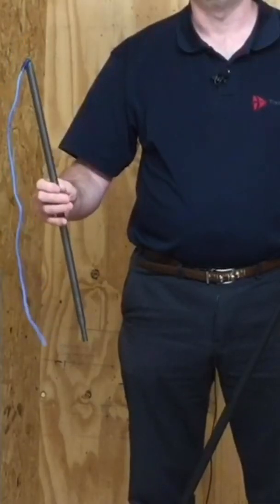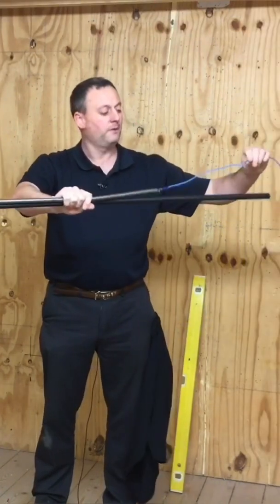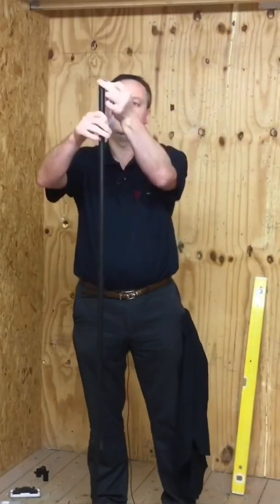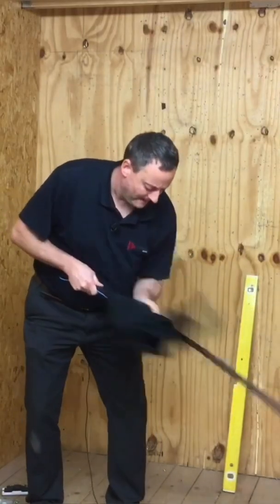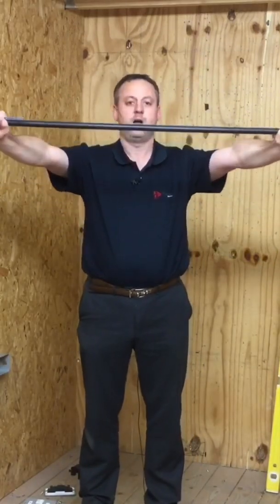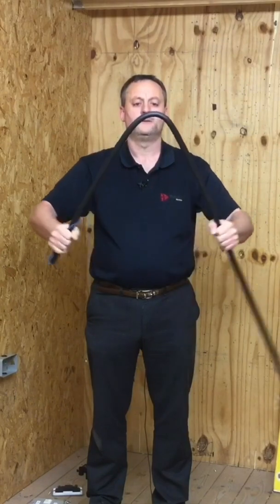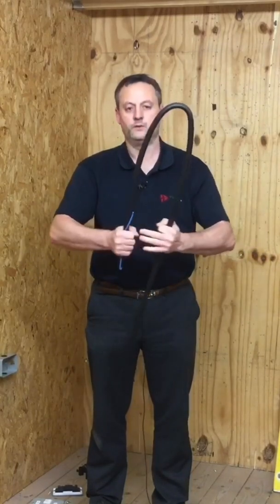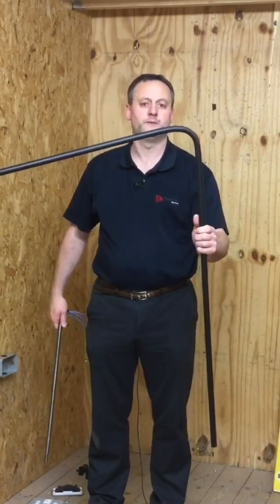How to Bend PVC Conduit to 90 Degrees 💪🏻 📐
In this short video I demonstrate my technique for putting a 90 degree bend in PVC conduit without bending the conduit over my knee. This method of bending PVC conduit make it easier to conform with the minimum bending radius of conduit as stated in BS 7671.

🔵 How to Bend and Cut 20 mm PVC Conduit (90 Degrees Bend Using a Bending Spring)